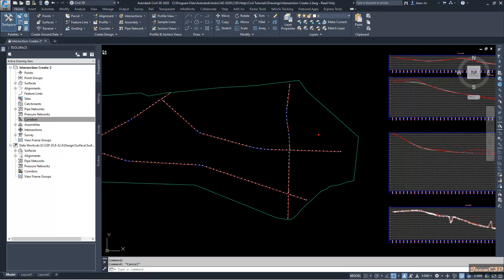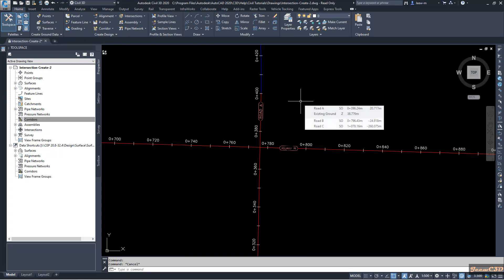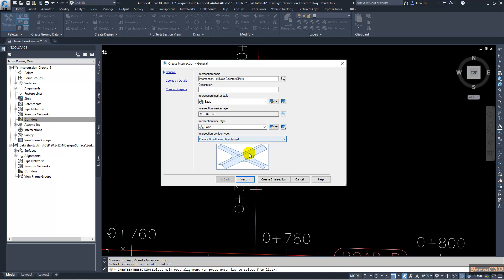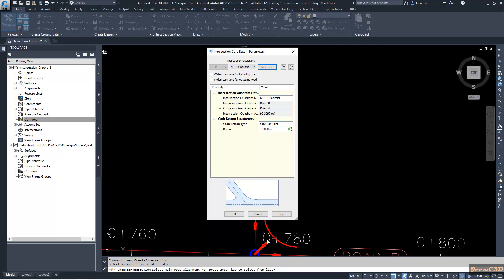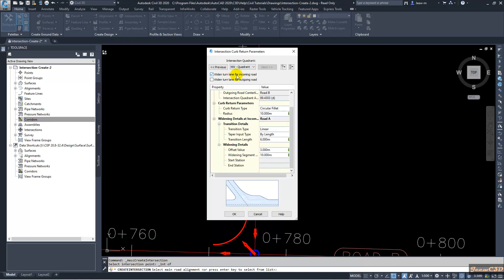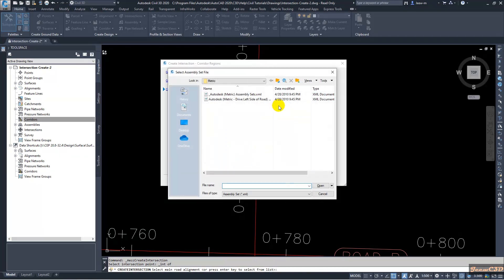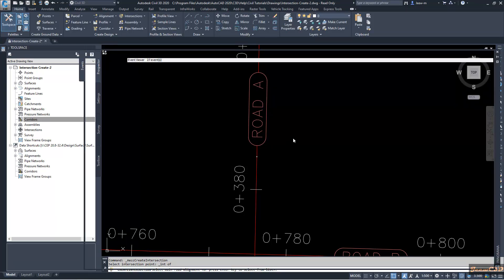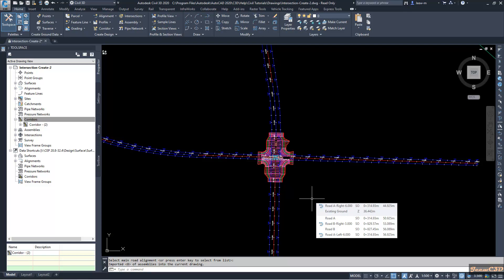Civil 3D Intersection Tutorial - Exercise 2 Creating a Primary Road Intersection with Turn Lanes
In this exercise, you will create an intersection with entry and exit turn lanes at the primary road. The secondary road crown will blend into the primary road edge of pavement.

You can use the workflow that is demonstrated in this exercise to create an intersection with any combination of turn lanes at the curb returns.